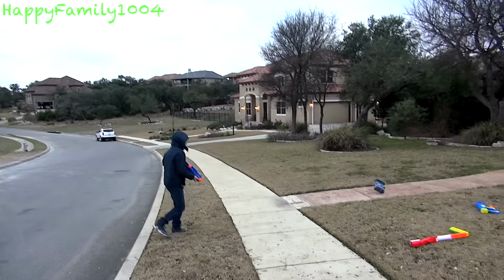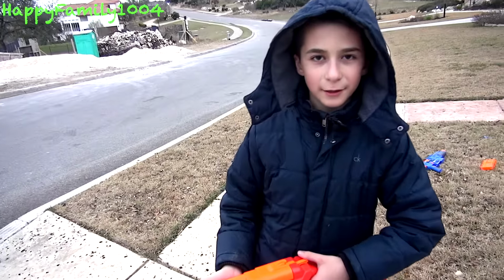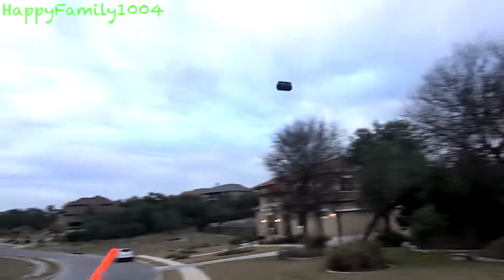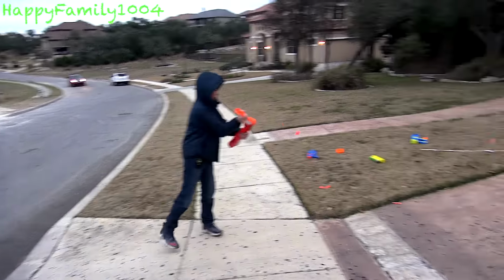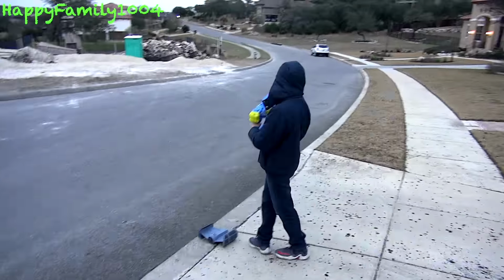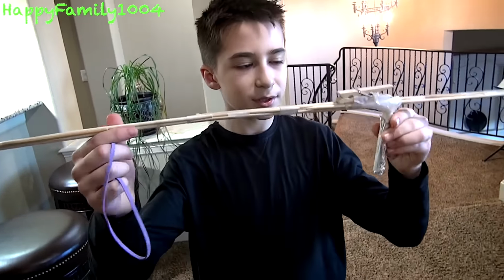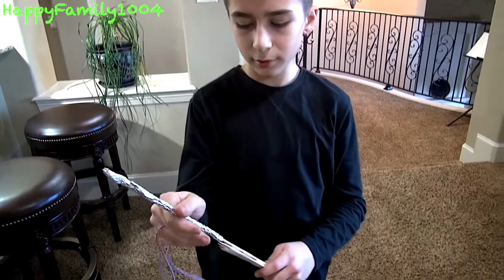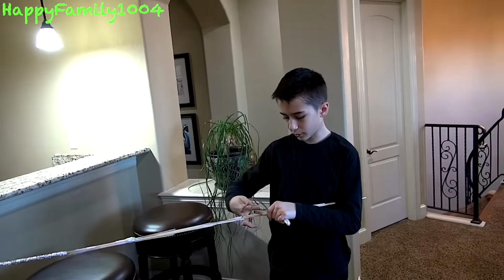Nerf vs Star Wars w/ Minecraft Ghast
Nerf vs Star Wars. See Robert Andre shoot at Darth Vader's Tie Fighter. He also shoots at with with a Buzz bee toys the walking dead gun and another buzz bee toys gun.  You also see Robert-Andre vs a flying minecraft ghast with a nerf gun too in this video.

We want all our subscribers and fans to know that we love and appreciate them very much!

Send Fan Mail To:
JeffMara
18866 Stone Oak Pkwy. #103-52

If you would like us to show your letters/stuff that you send us on youtube then please have your parents send us a signed note stating that it is ok.